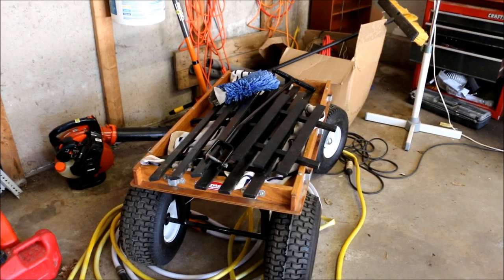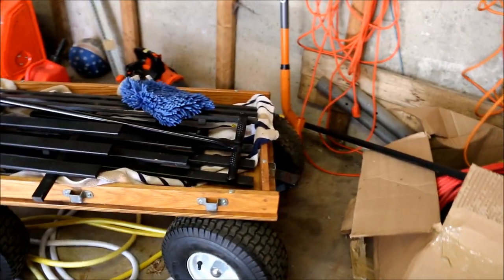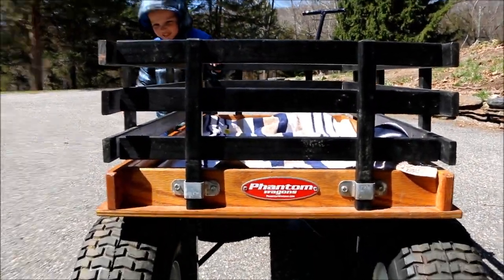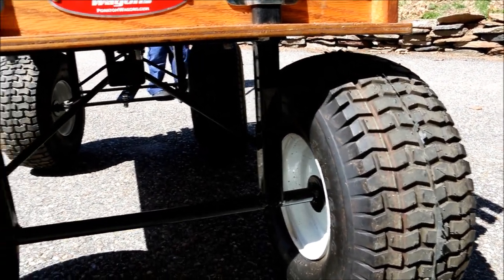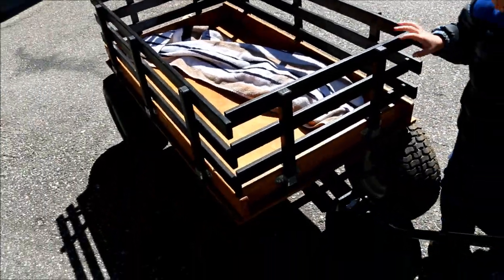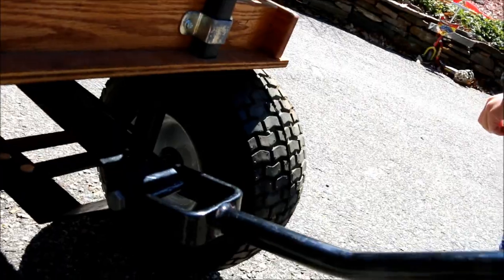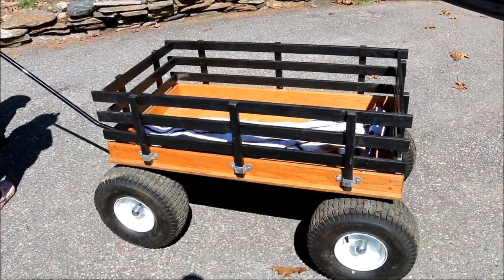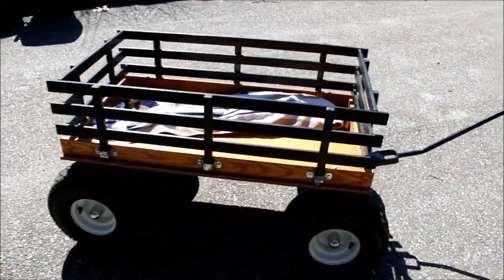The Phantom Beach Wagon!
For all those who ask about this thing when we are camping or out at an amusement or regular park---all I know!
Seems like a pain to travel with, but glad you have it, wherever you go.  Would be great for the dunes, camping, amusement parks, beach, festival---anything really.  Throw all your junk...and kids.. in it and go.  Just stay away from climbing hills, it is heavy.